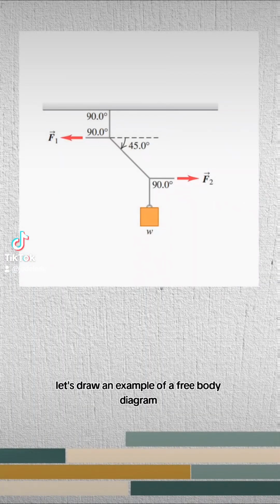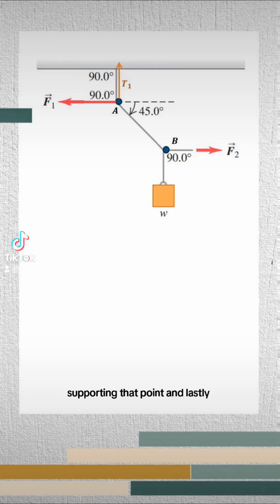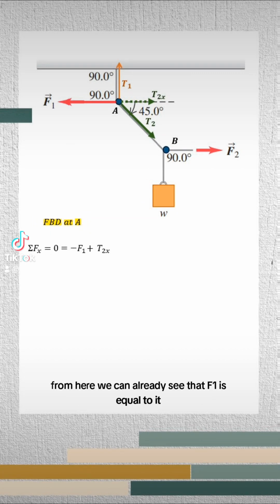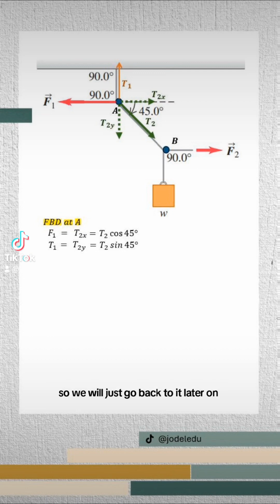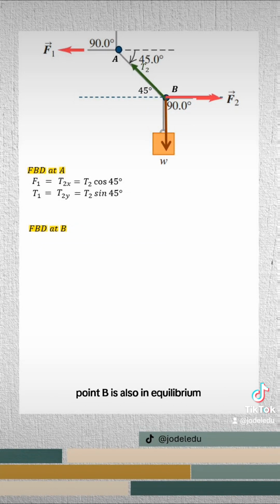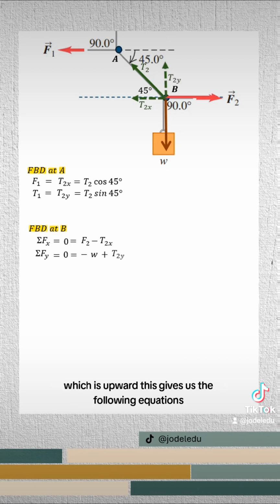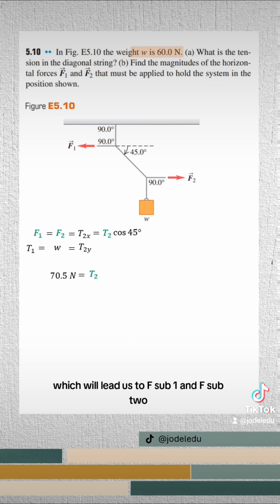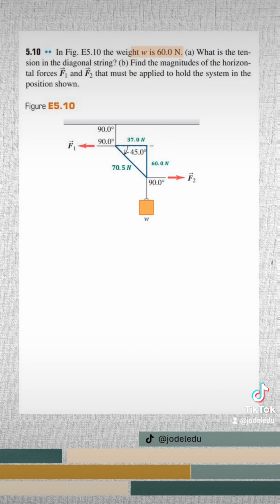Sample Solution using Free Body Diagram for Equilibrium Problems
Free Body Diagram Tutorial
Equilibrium involving tension on a rope